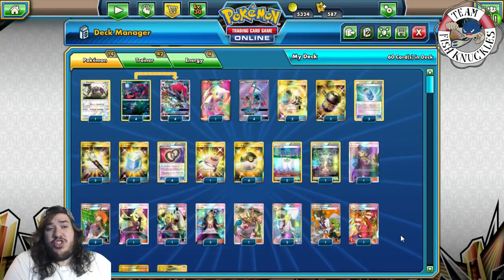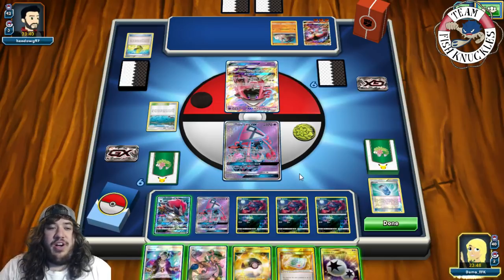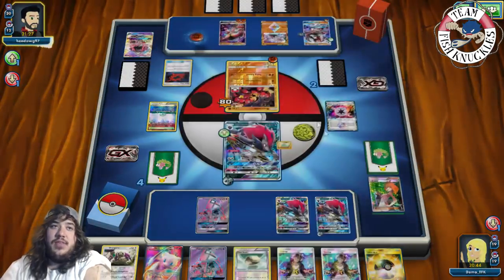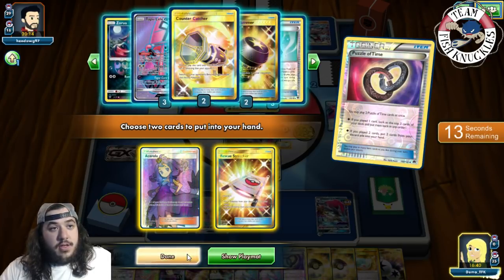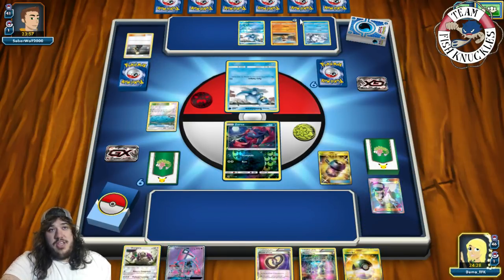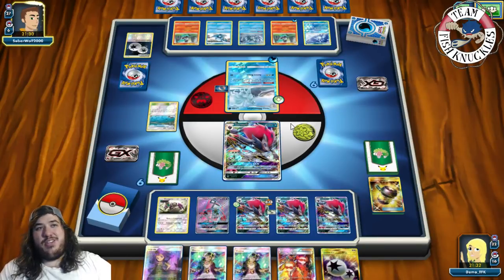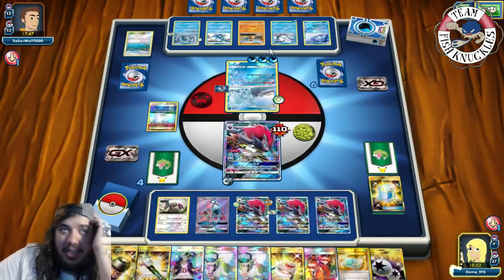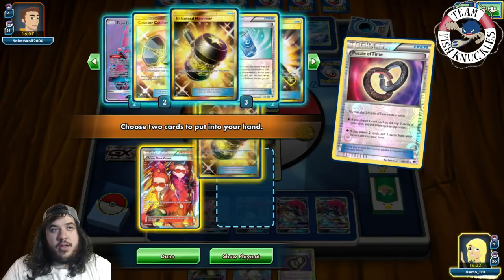Zoroark/Oranguru. 2nd Place NAIC!!